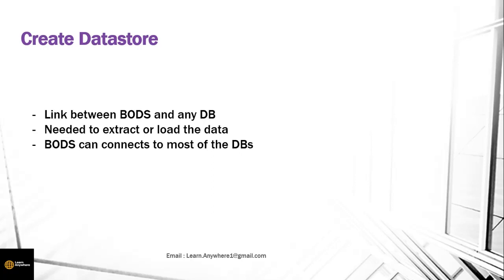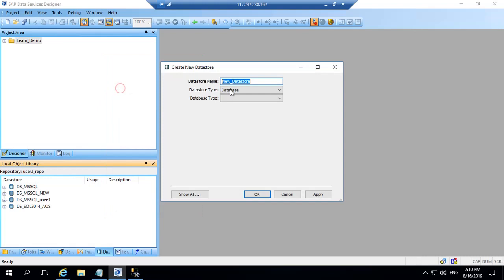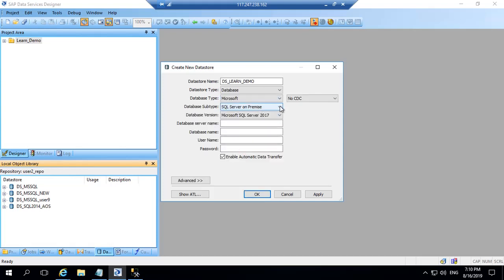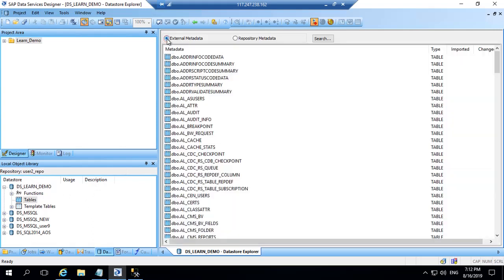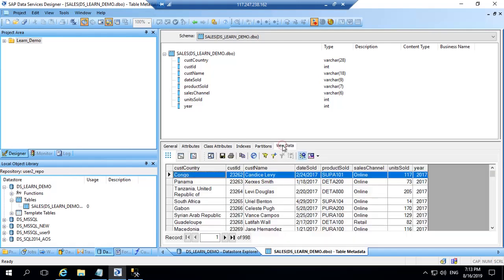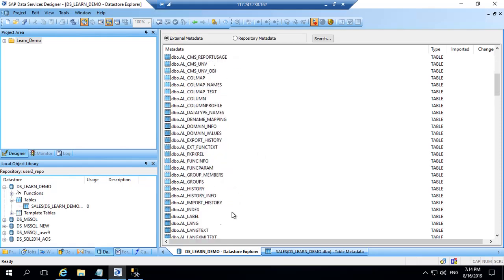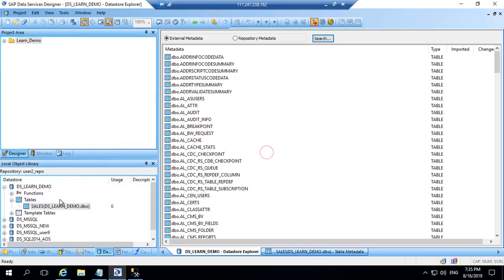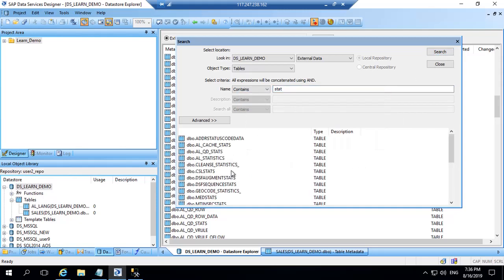4. SAP BODS (BO data Services) : Create DataStore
Step by Step guide to create datastore in BODS

"I think that this course is very effective and is as equally effective as a face to face course." - Karunakaran

"The way concepts explained was good and easy to understand." - Jyoshna

"Explanation and presenting of concepts - excellent!! keep up the good work!" - Goku

If you want to learn SAP Data Services (BODS) from scratch in most comprehensive way then this course if for you.

In this course we will be covering almost all the things required for BODS certification.

No prior BODS experience is required for this course.

Listing down things you will learning with this course :

- Detailed BODS Designer Walk Through

- Creation of Data connection (DS)

- Using File Format as Source and Target

- Using Excel File Format to consume the data

- Using Joins and Filters

- Using Platform Transform Techniques (Merge, Join, SQL, Validation, Query , Case Etc.)

- Using Standard and Custom Functions

- Detailed BODS Admin Panel Walk Through

- Scheduling of  Jobs from Admin Panel

- Pivoting and Reverse Pivoting of Data

- Using Script, Variable and Parameters

- Overview of Slowly Changing Dimensions (SCD)

- Using Source-Based Change Data Capture (CDC)

- Using Target-Based Change Data Capture (CDC)

- Various methods of Error Handling

- Validation, Tracing , Auditing & Debugging of BODS objects

- Using of  Loop Functionality

- How to Transport BODS object

- Using various in-built BODS functions

- Step By Step S4 Data Migration

- Connect to AWS cloud

- BODS theory (Optional)